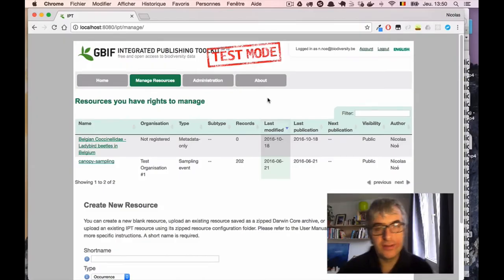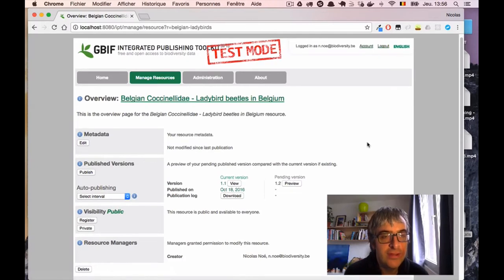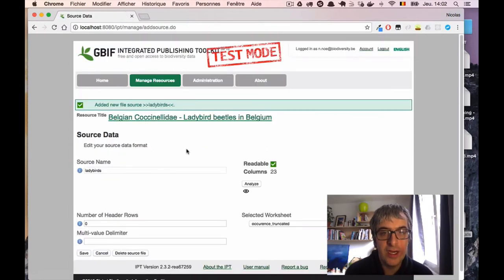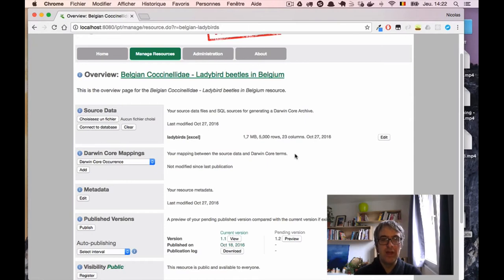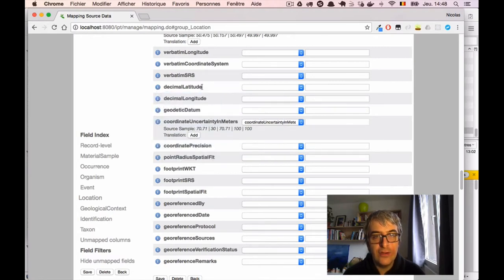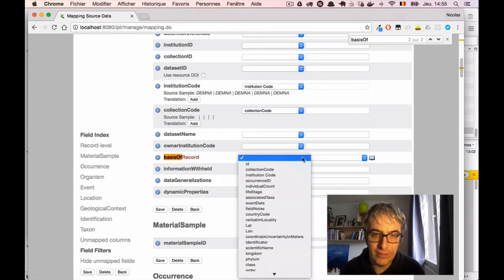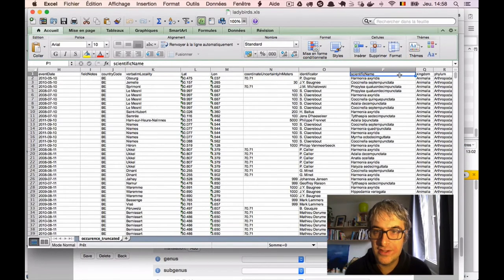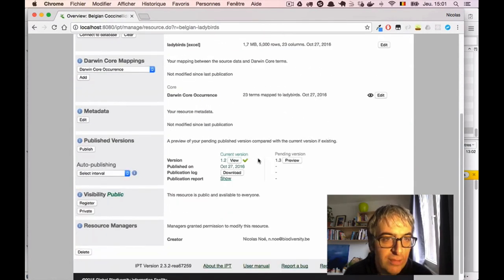BID Workshop - Activity VIII.02 Part 02 - Simple biodiversity Data Publishing using the GBIF IPT (2)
Nicolas Noé, IT expert at the Belgian Biodiversity Platform, explains in this video how to use the GBIF Integrated Publishing Toolkit (IPT) to publishing biodiversity data using the GBIF network. This first part focuses on connecting data to one of the Darwin Core standard cores.